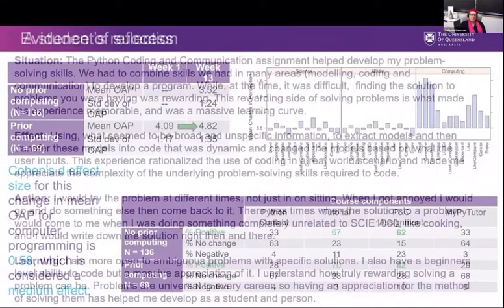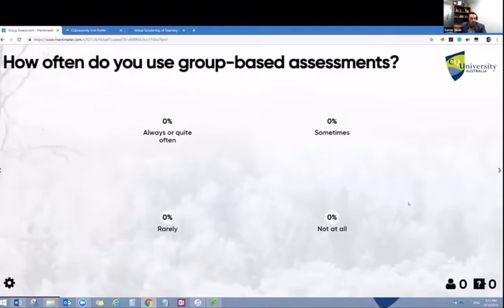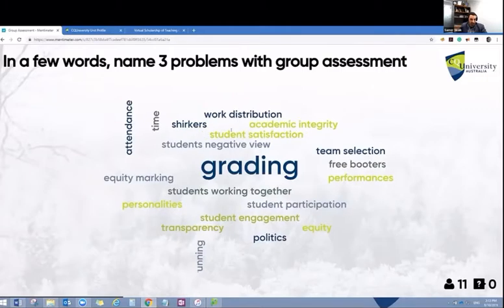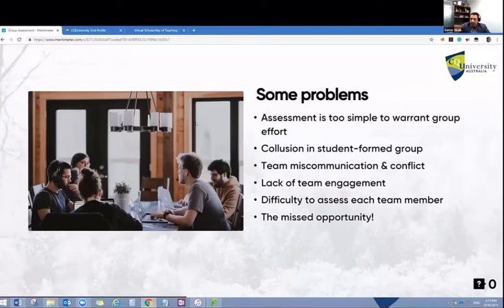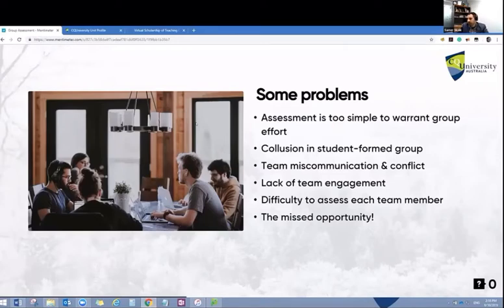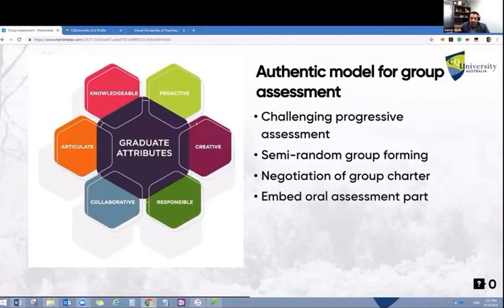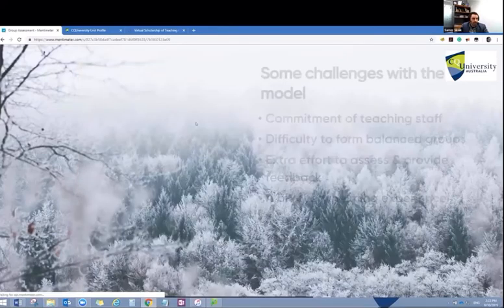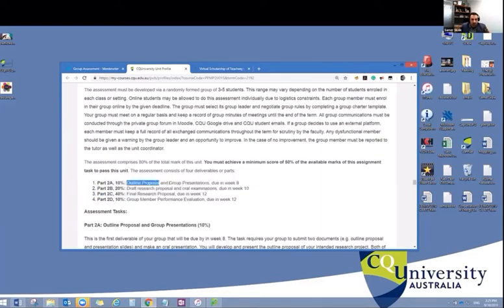How to approach the design and administration of group assessments in Higher Education?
This presentation was delivered in a scholarship conference organised by CQUniversity in 2019.
Topics covered:
Group Assessments in Higher Education
Project management education
Collusion and contract cheating
Self and peer assessment
Scholarship in learning and teaching
Assessment design of group assignments
Mentimeter